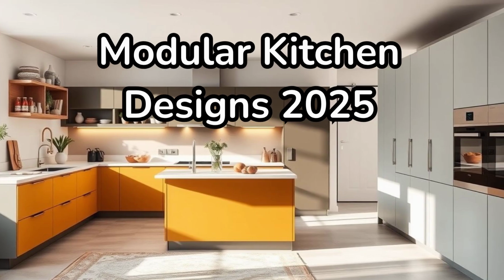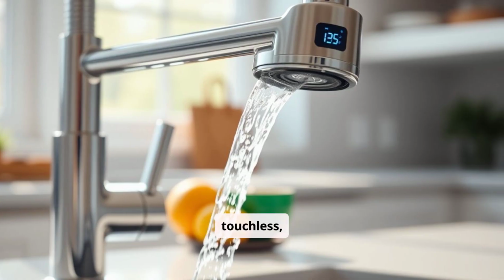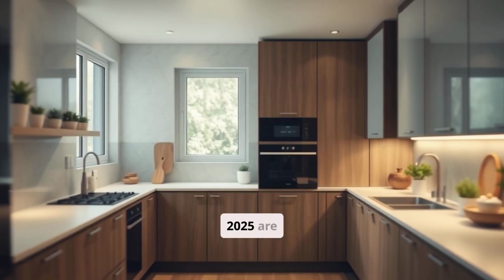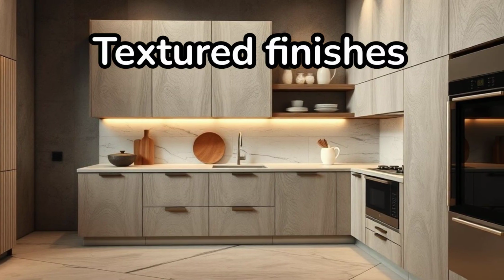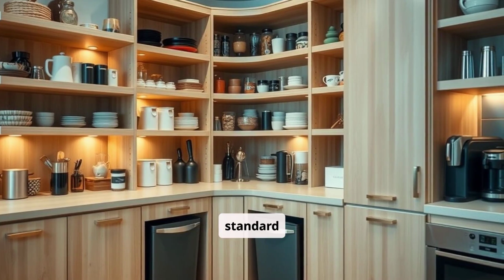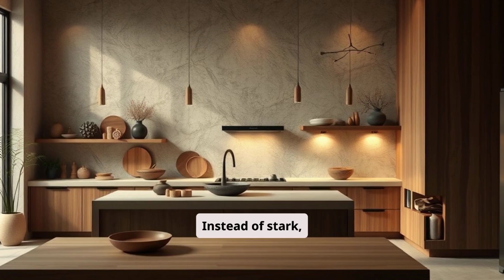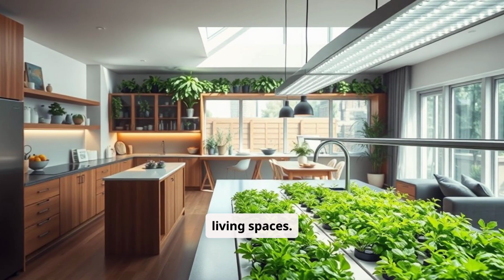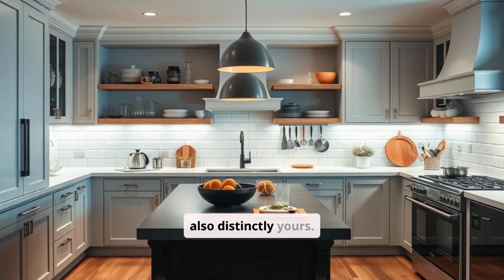Top Modular Kitchen Design Trends for 2025 | Modern Ideas & Inspirations You’ll Love!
Discover the Top Modular Kitchen Trends of 2025 – Style, Innovation & Functionality Combined!

If you’re planning a kitchen renovation or building your dream home, this is the video you’ve been waiting for. In this video, we take you through the latest trends in modular kitchen designs for 2025. From minimalist aesthetics to smart storage innovations and eco-friendly materials, we’ve curated the most inspiring ideas to help you stay ahead of the curve.

Modular kitchens are no longer just about saving space—they're about maximizing functionality while making bold style statements. As we move into 2025, the kitchen continues to evolve into a central lifestyle hub. So what’s hot this year? Think integrated tech, earthy tones, fluted finishes, sustainable solutions, and personalized layouts that reflect your taste and lifestyle.

🔍 What You’ll Learn in This Video:
✅ The top modular kitchen design trends shaping 2025
✅ Smart storage solutions that blend with sleek design
✅ Popular materials and finishes (hint: fluted glass & terrazzo are trending!)
✅ Color palettes making waves in modern kitchens
✅ How to incorporate sustainable elements into your kitchen design
✅ Real-world inspirations and pro tips for your own kitchen makeover

Whether you’re an interior design enthusiast, homeowner, or architect, these ideas will spark fresh creativity and practical insight into building a kitchen that’s both stylish and highly functional.

🏠 Trending Modular Kitchen Design Ideas for 2025:
1. Earthy Color Palettes & Natural Textures
Warm neutrals like taupe, sand, and clay are dominating 2025 kitchens. These tones create a calming and grounded environment. Combine them with natural materials like wood, rattan, and stone for a cohesive organic feel.

2. Fluted Finishes & Ribbed Textures
Cabinetry, island fronts, and even backsplashes are getting textural updates with fluted patterns. This adds depth and dimension while keeping things modern and elegant.

3. Smart Kitchens & Integrated Technology
Think sensor-activated lighting, AI-based appliances, and voice-controlled systems. The modern kitchen is smarter than ever and designed to simplify your daily routine.

4. Open Layouts with Zoned Functionality
Open-concept kitchens are still going strong, but with a twist: strategic zoning. Use different materials or lighting to subtly define cooking, prep, and social zones without closing off space.

5. Sustainable & Eco-Friendly Choices
Recycled countertops, energy-efficient appliances, and FSC-certified wood are making sustainability stylish. Green design is no longer a niche—it’s the new norm.

6. Handleless Cabinets & Seamless Designs
Push-to-open drawers and hidden handles create a minimalist, streamlined look. It’s all about simplicity without sacrificing accessibility.

7. Statement Lighting Fixtures

8. Multipurpose Kitchen Islands

9. Mixed Materials

10. Vertical Storage & Hidden Pantries

👩‍🍳 Why Modular Kitchens?
Modular kitchens are customizable, space-efficient, and built for modern living. With easy-to-assemble components, they offer flexibility in layout, materials, and design styles. You can tailor your kitchen to suit your specific space and lifestyle needs—making them a go-to choice for urban homes in 2025.

💡 Pro Tips for Designing a Modular Kitchen in 2025:
Plan Your Workflow: Follow the classic kitchen triangle (sink, stove, refrigerator) for maximum efficiency.

Focus on Lighting: Natural light is great, but layered lighting ensures functionality and ambiance.

Invest in Quality Hardware: Soft-close hinges, smooth drawer tracks, and durable finishes make a big difference.

Don’t Forget Ventilation: Sleek, powerful chimney hoods are both practical and design-forward.

Personalize: Add open shelving, a pop of color, or a custom backsplash to reflect your style.

💬 Got questions or want to share your kitchen ideas?

📌 Stay inspired. Stay modern. Welcome to the kitchen of tomorrow.